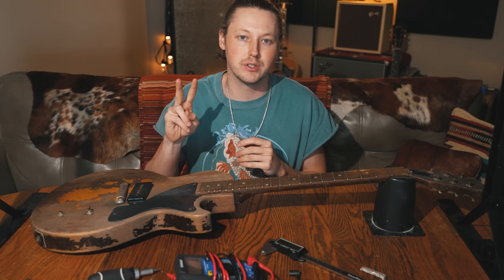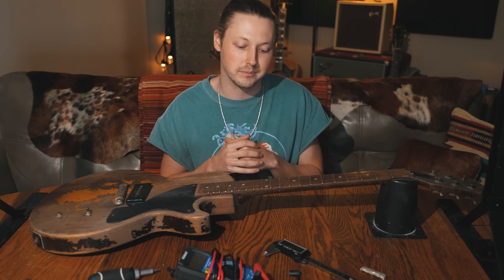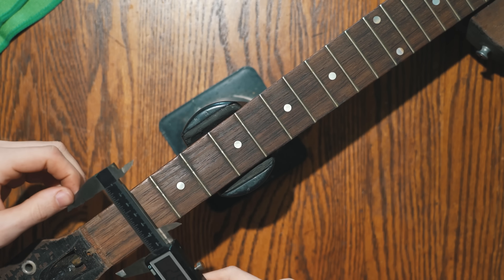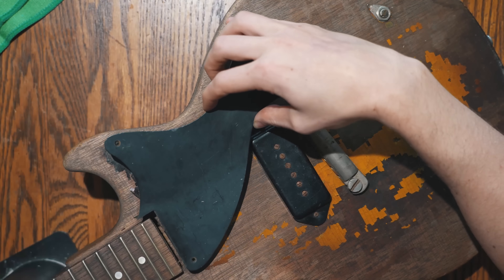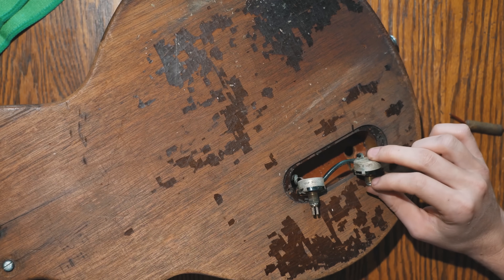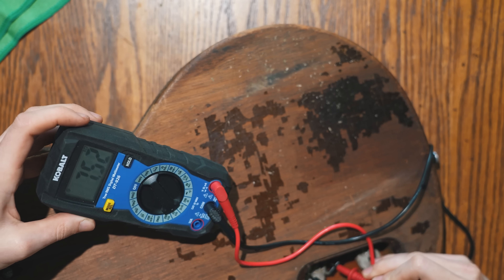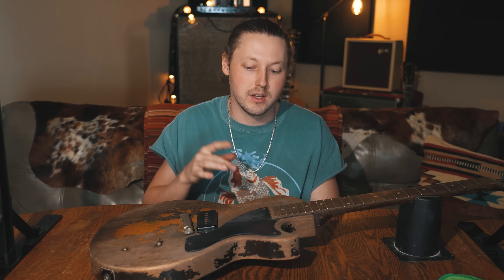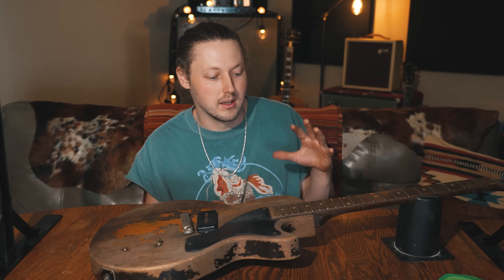Is the BARNFIND 1950's Gibson Guitar Authentic?